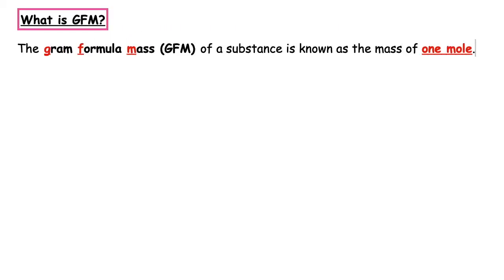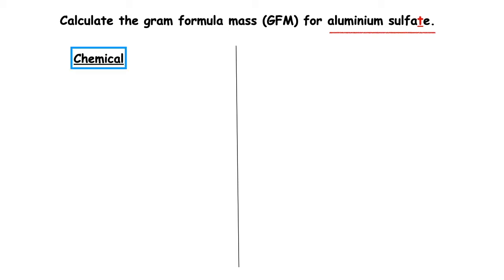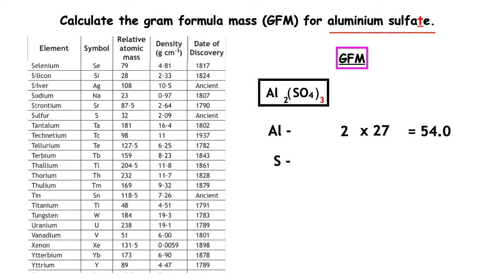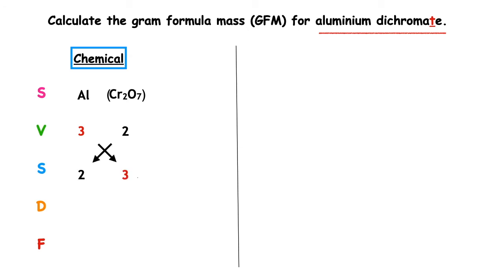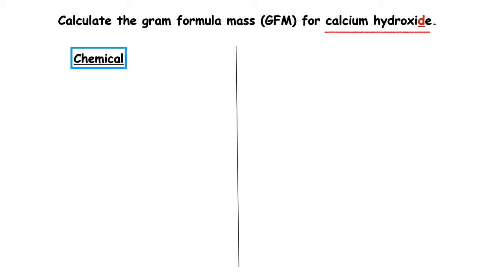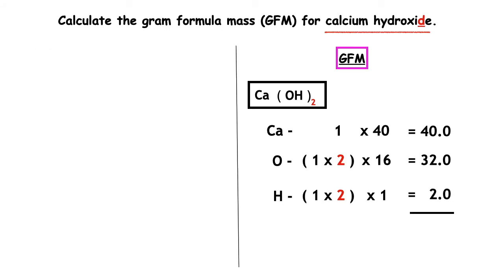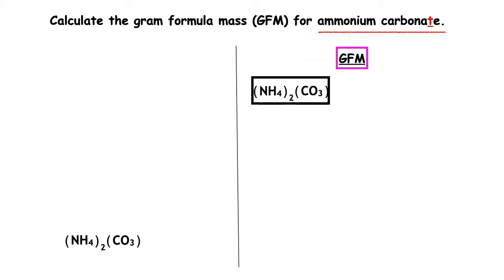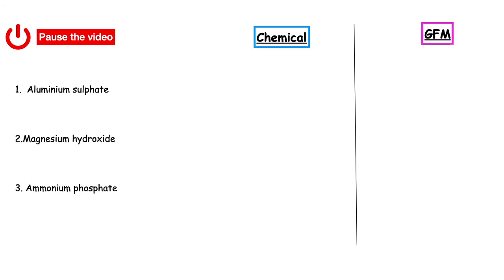Calculating GFM: Advanced | National 5 Chemistry Lesson 3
Learn how to work out the gram formula mass (GFM) of harder formula with more than one group ion. These examples use the N5 SQA data booklet.

1. Recap writing formula
2. Calculating the GFM
3. P roviding opportunities and examples for self assessment and breaking down and explaining Past Paper Questions from previous exams.